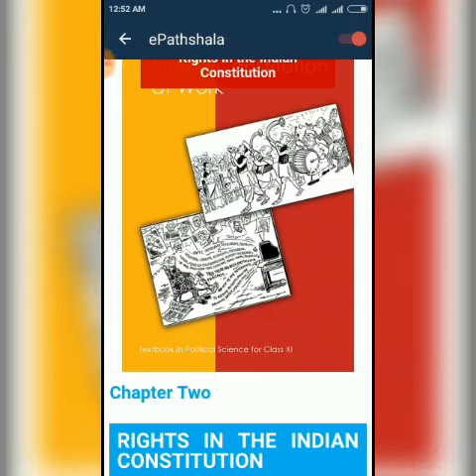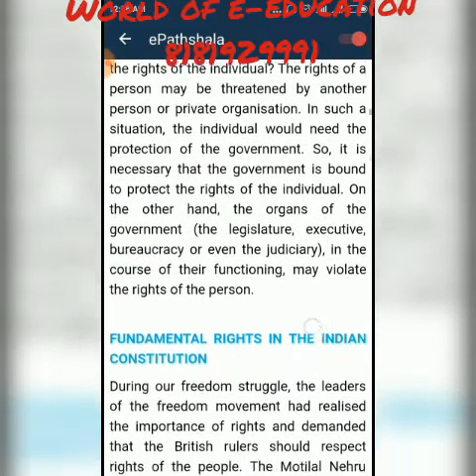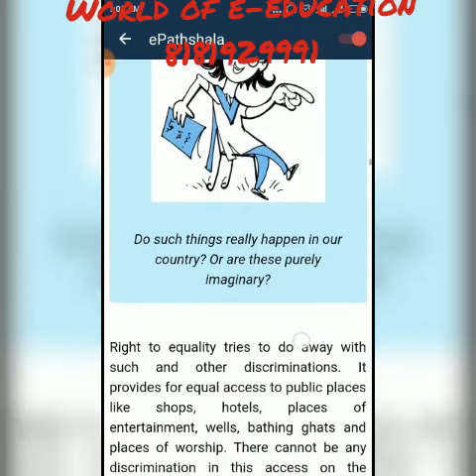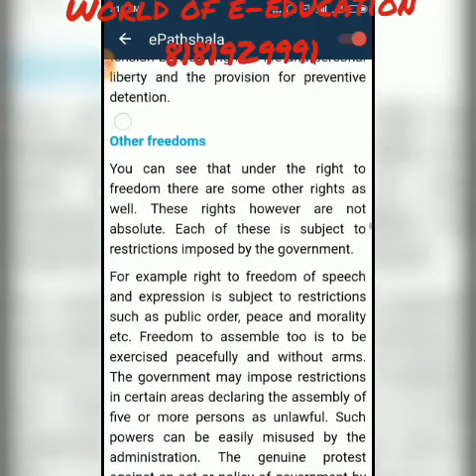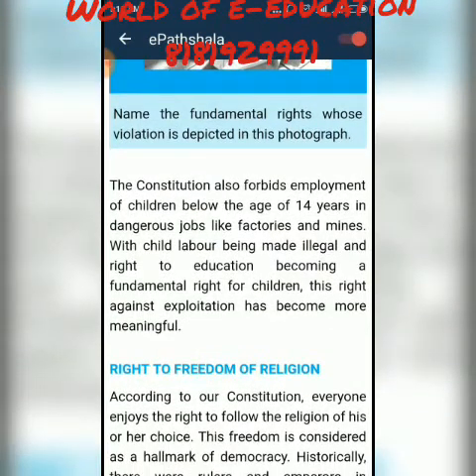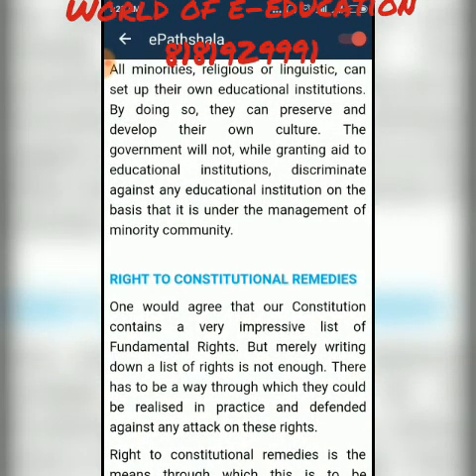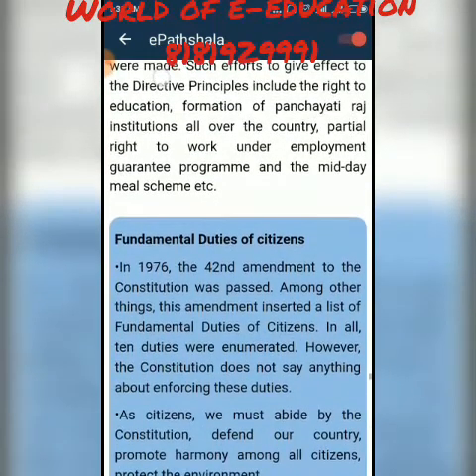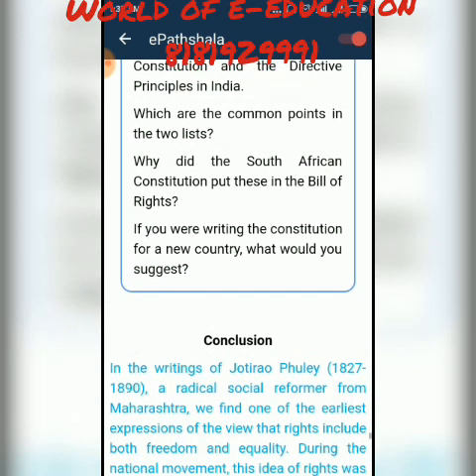Political science NCERT CLASS 11th Lesson 2